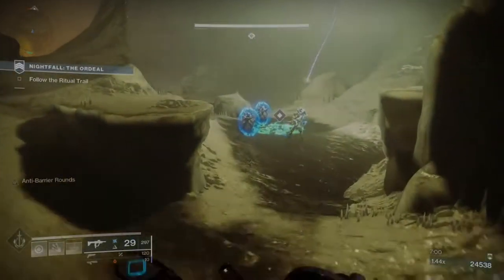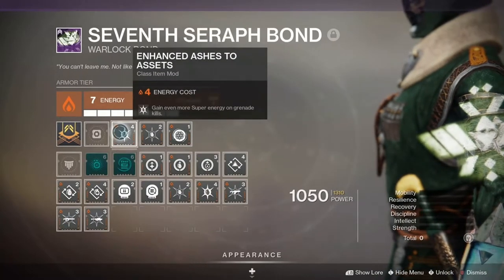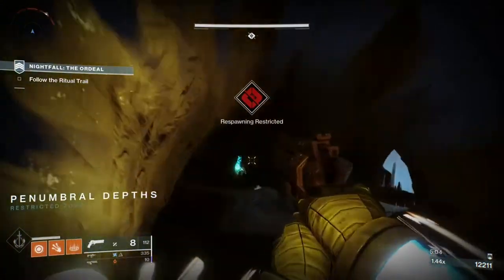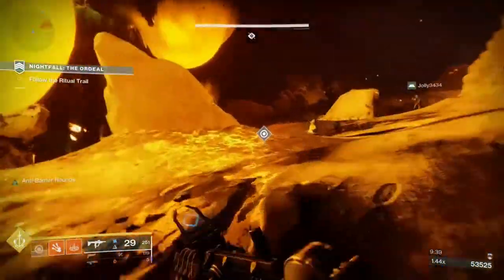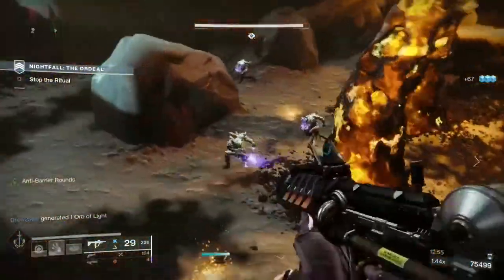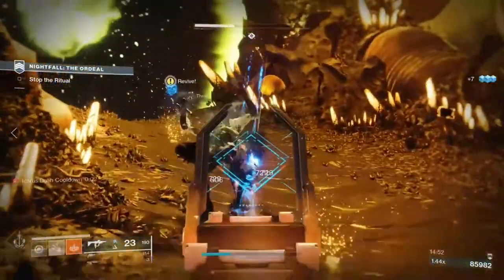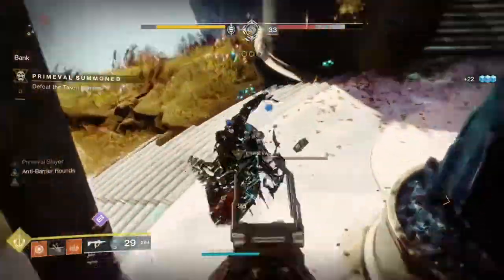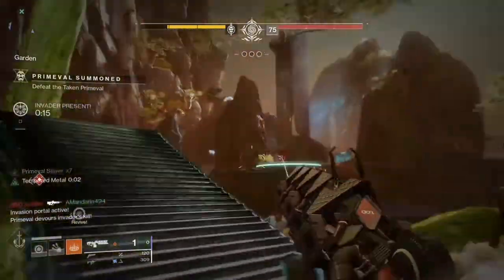(Pre-Beyond Light) Warmind Cell build for the Dawnblade Warlock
How to optimize your Warlock in Destiny 2 for creating and using Warmind Cells in nightfall strikes and other high end PVE content.

Ended up outputting buckets of damage with it so I made a video describing how it works. I do plan on making another video on the subject after Beyond Light is released and I've had some time to play with the new systems.